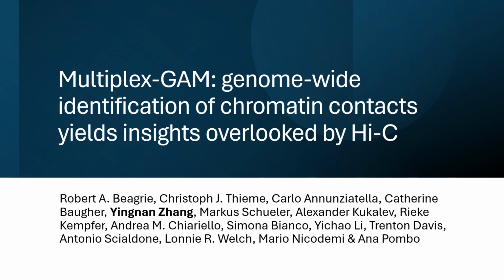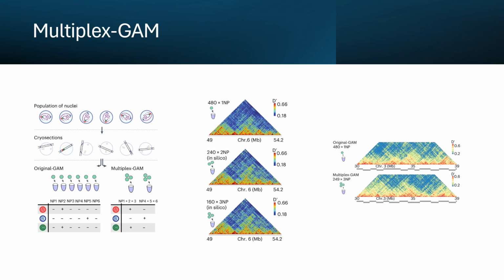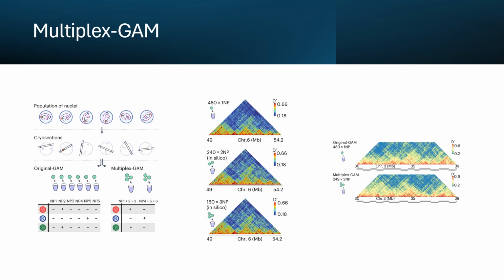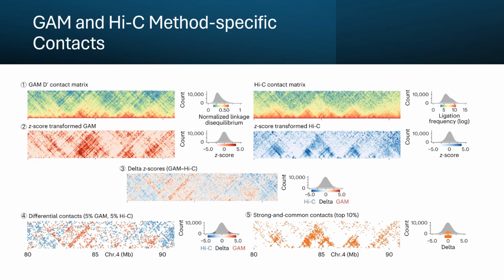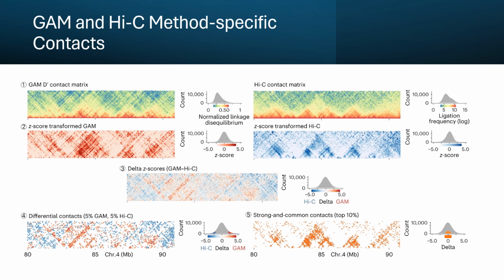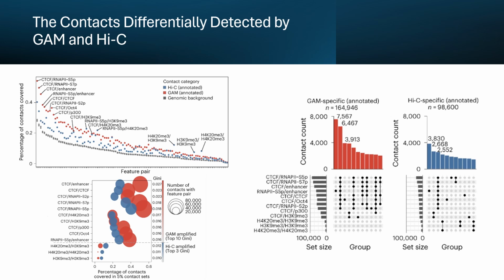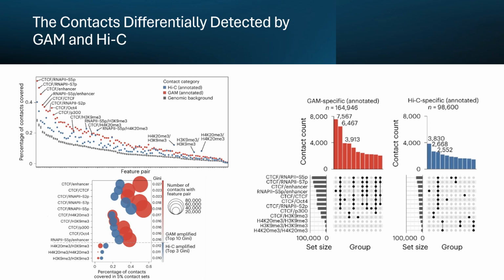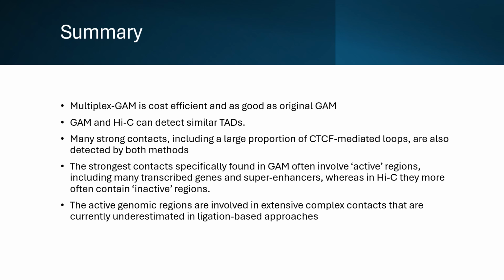Multiplex-GAM: genome-wide identification of chromatin... - Yingnan Zhang - Poster - GLBIO 2024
Multiplex-GAM: genome-wide identification of chromatin contacts yields insights overlooked by Hi-C - Yingnan Zhang - Poster - GLBIO 2024